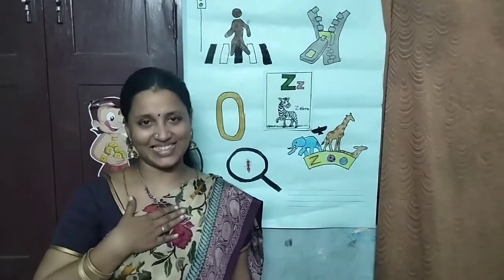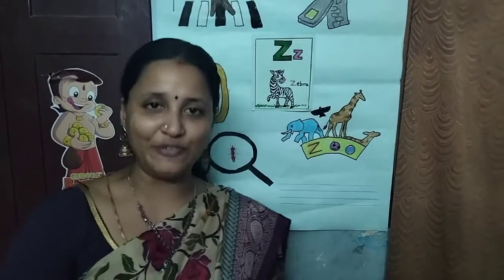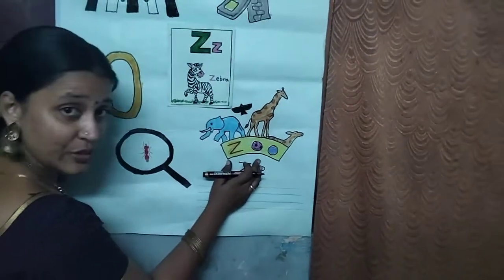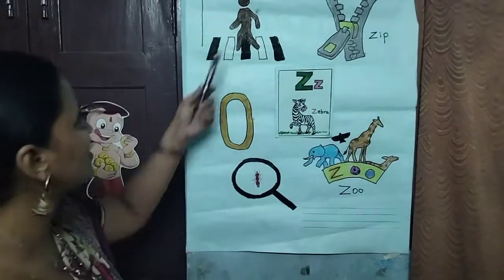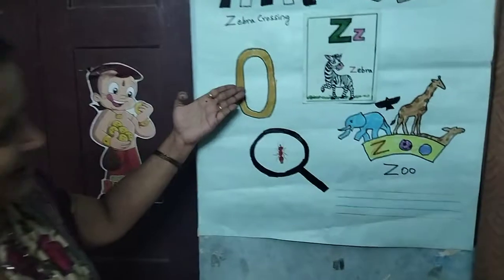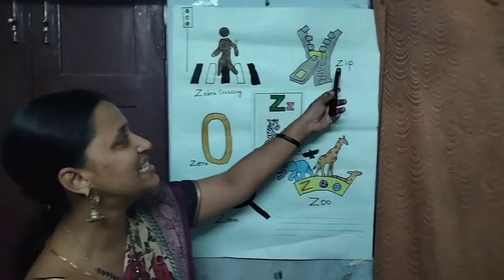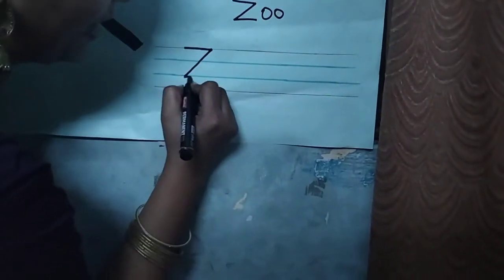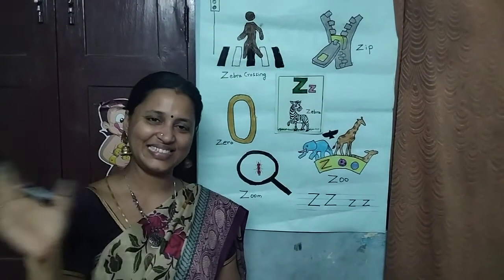LKG English Video on Letter Z